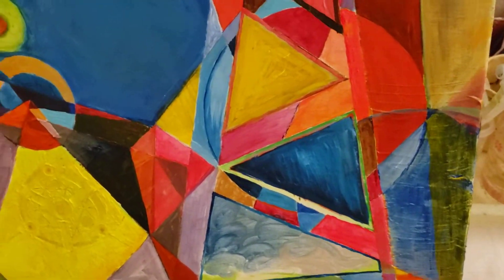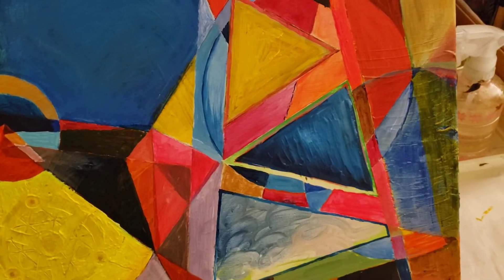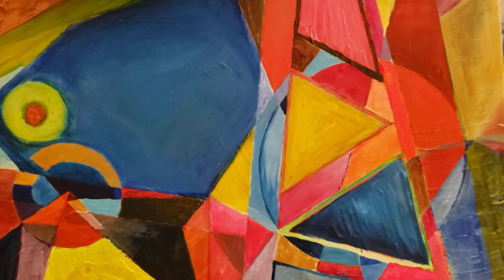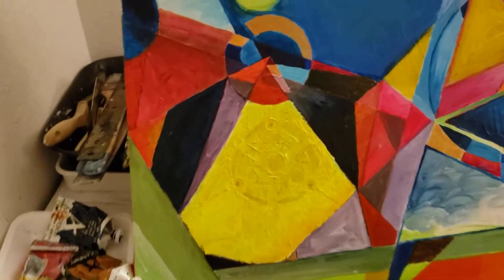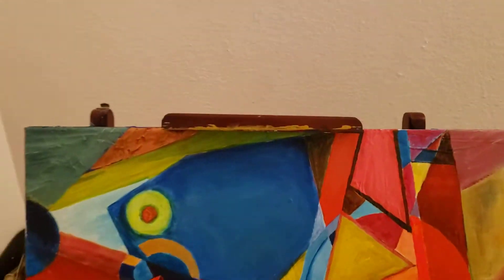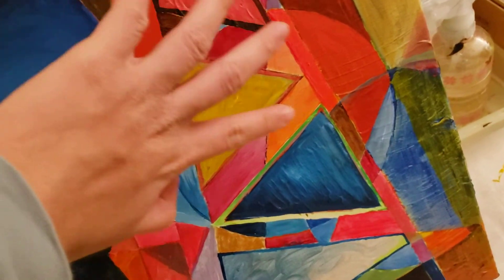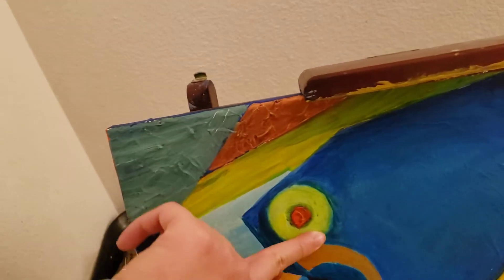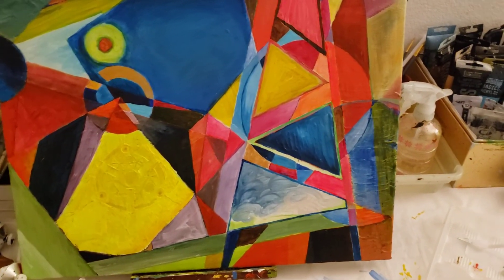A talk far and close